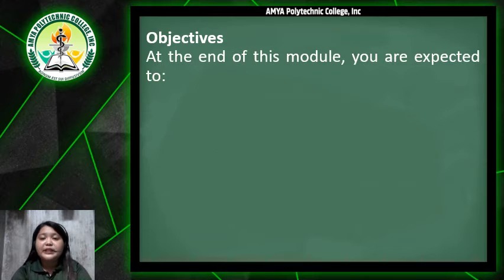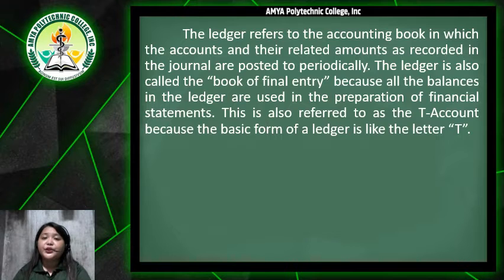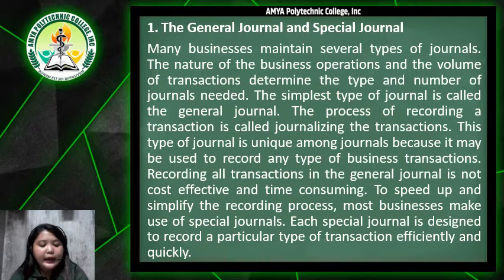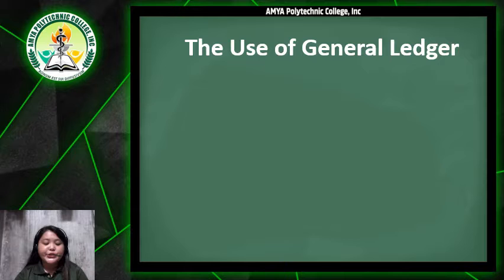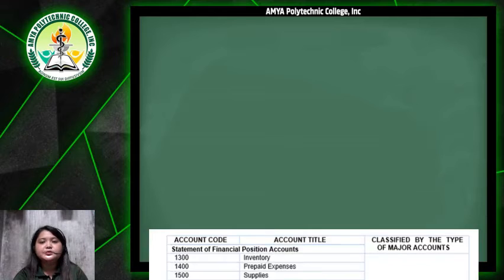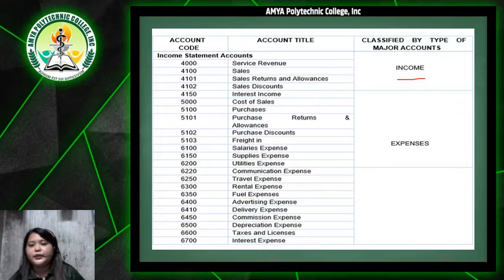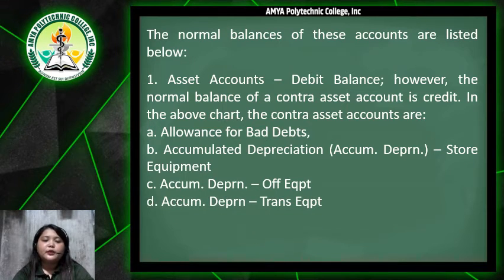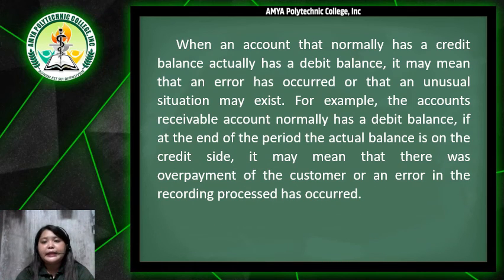2ND QUARTER FUNDAMENTALS OF ACCOUNTANCY, BUSINESS AND MANAGEMENT 2 WEEK 1 ACCOUNTING BOOK JOURNAL AN